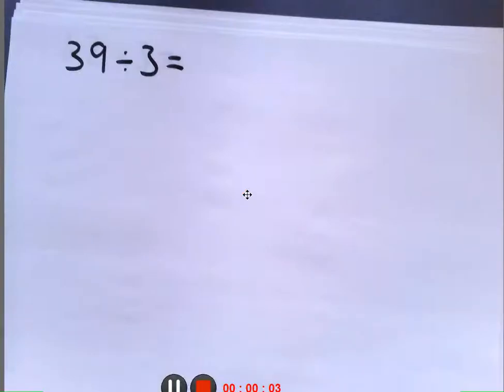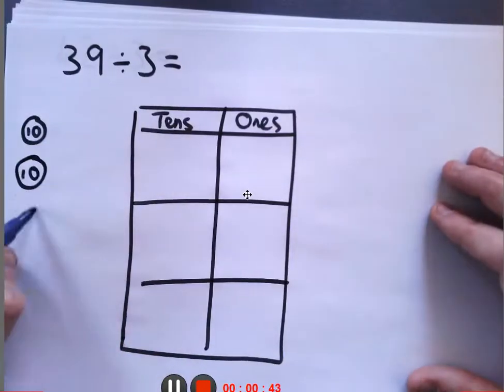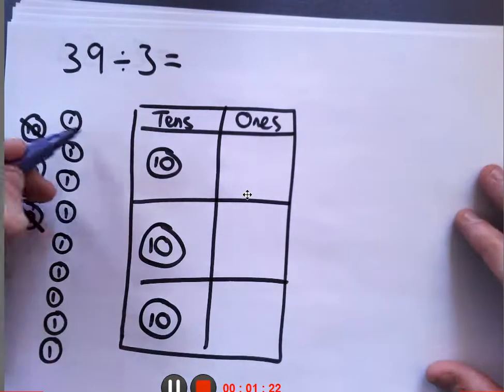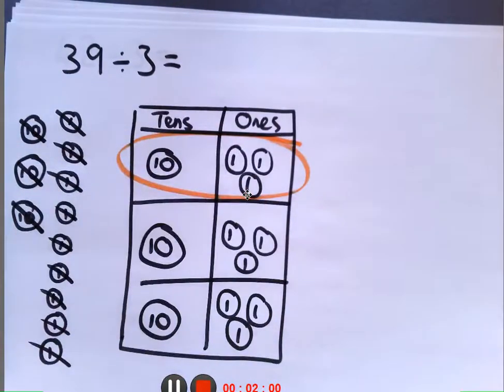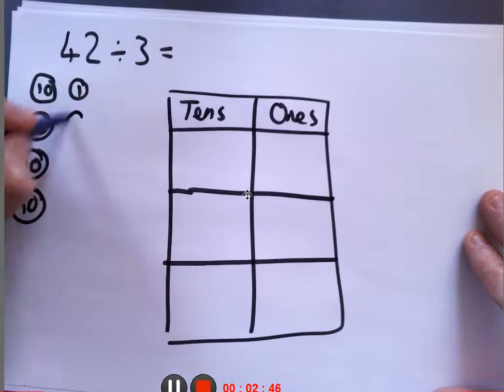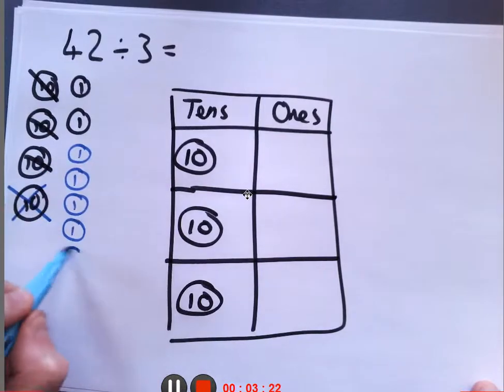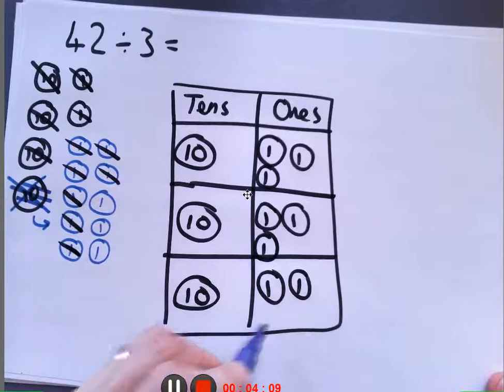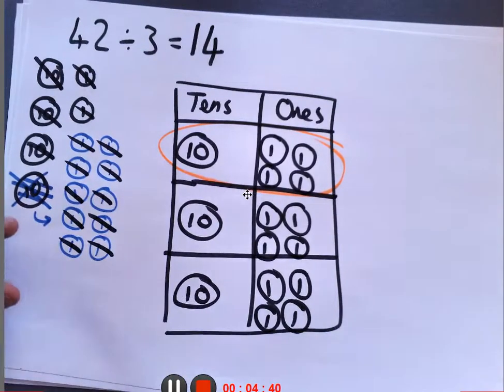Place Value counter method for division